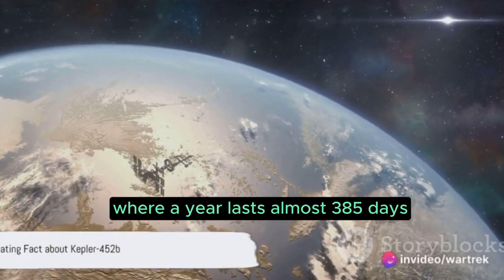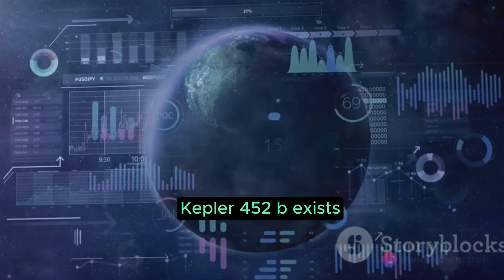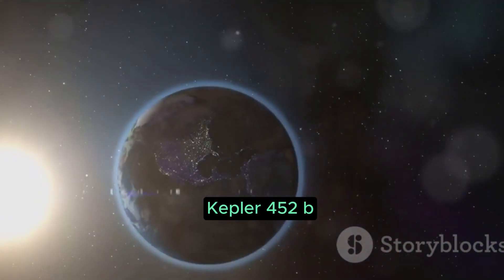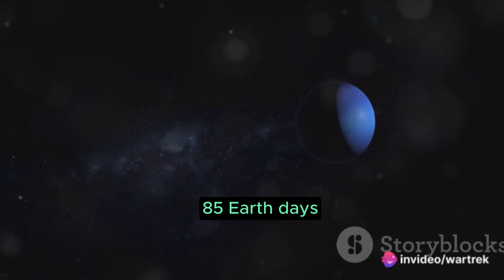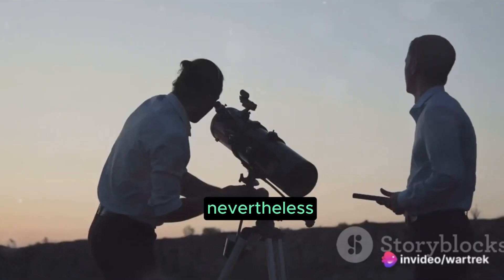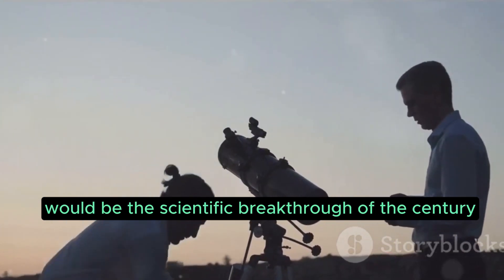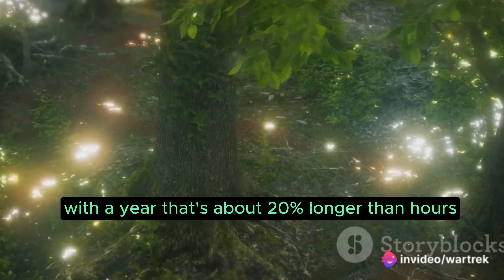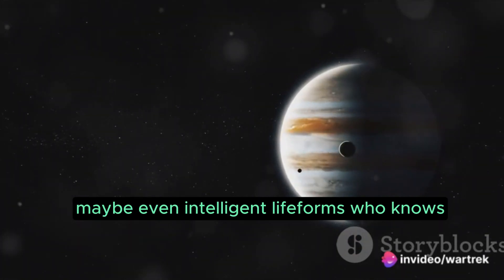Journey to the Stars: Life on Kepler-452b?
🌌 Welcome to an extraordinary cosmic journey! Join us as we embark on an exploration of Kepler-452b, an exoplanet that holds the promise of alien life. 🌍✨

In this captivating video, we delve into the intriguing characteristics of Kepler-452b, often called Earth's "older cousin." Discover the science behind this distant world, its potential habitability, and the tantalizing clues that suggest life may exist beyond our planet.

🔭 Explore the wonders of space with us as we discuss Kepler-452b's rocky terrain, atmosphere, and its unique position in the habitable zone of its star system. Could this exoplanet be a cradle for extraterrestrial life, or even intelligent civilizations?

🪐 Dive deeper into the implications of Kepler-452b's environment, from its strong gravity and towering landscapes to the mesmerizing sight of two suns in its sky. How might life have adapted to these conditions, and what secrets could it hold?

👽 While we may not have definitive answers, the quest for understanding the cosmos and the potential for life beyond Earth is an ongoing adventure. Join us on this cosmic exploration, and let your imagination soar among the stars!

The cosmos is waiting to be explored, and we're thrilled to have you along for the ride. Stay curious, and keep reaching for the stars! 🌠🔍